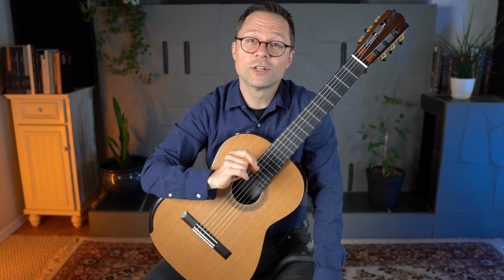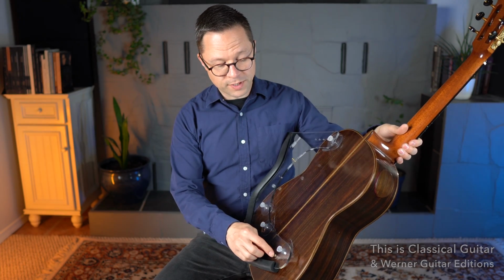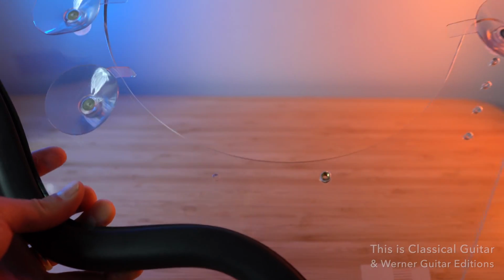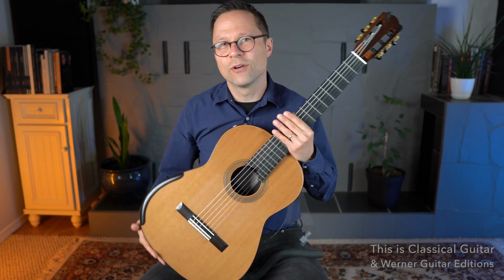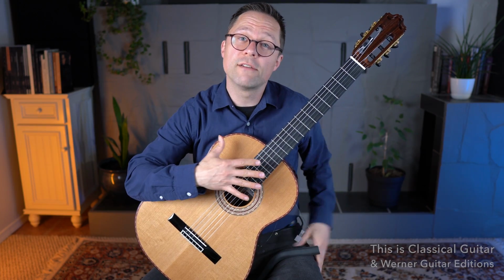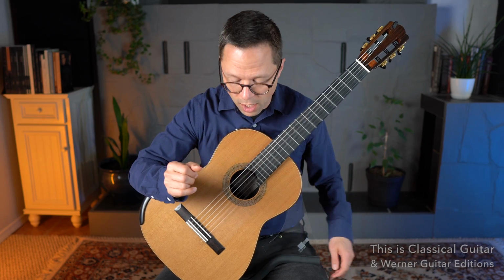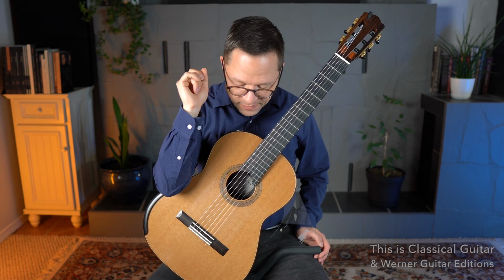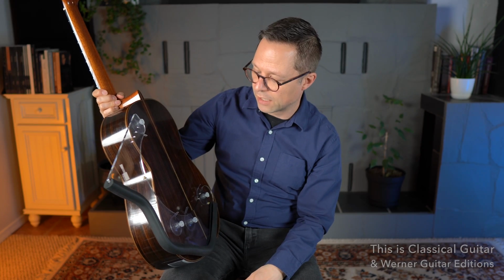Le Support for Classical Guitar (Review)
A full review of Le Support for classical guitar. An excellent back mounted classical guitar support with ultimate comfort, adjustability, and stability.

Big thanks to Le Support and Thomas Viloteau for sending me their new guitar support to try out and review. Knowing this support was designed by one of the world's greatest guitarists, I already knew I had to give it a try. This back mounted support offers a very wide range of leg contact and adjustability making it one of the most stable and comfortable supports. I was skeptical of the size and the optional strap but I'm completely won over. I'm using the professional line model in the video but they also have the Etude model that uses thinner material and no strap option.

Quick Summary

Le Support is the most secure and comfortable feeling classical guitar support I've tried. The combination of non-slip contact on both legs and the weight of the support results in a very stable and secure feeling while playing. My guitar stays exactly where I position it and I can even be completely hands-free. It might be larger than some people want but after two weeks of using it I can't go back to other supports. I'll be using Le Support in all my future videos and live performances.

00:00 Intro
1:13 Quick Summary & Thoughts
3:38 Performance
4:37 Close-up
7:07 Discussion
16:00 Strap Option
19:04 Concerns & Comparisons
22:39 Conclusion